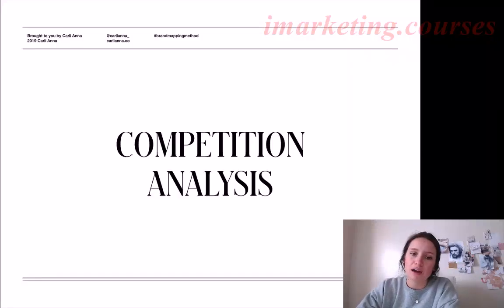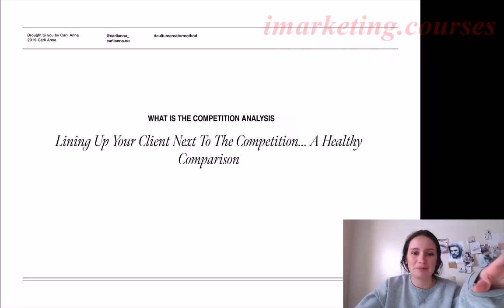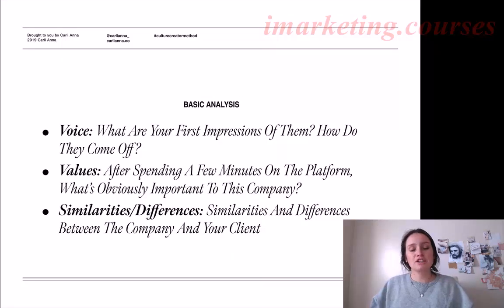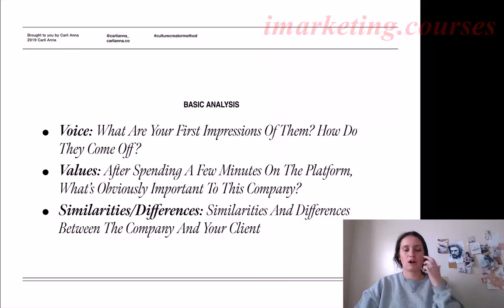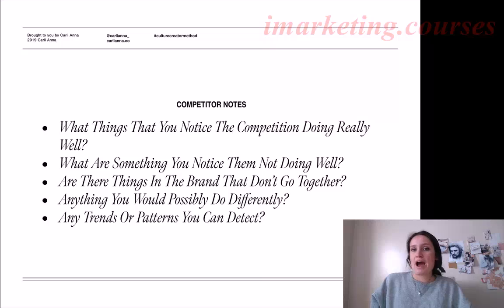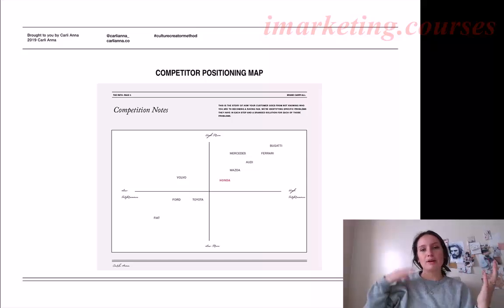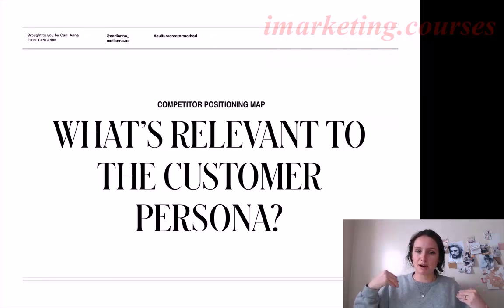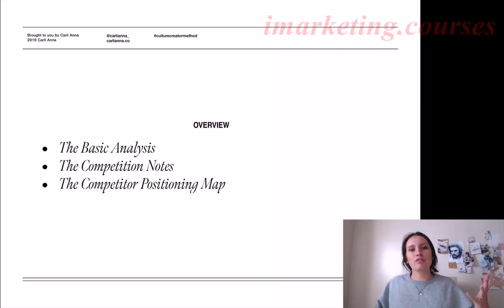02-The_Competition_Analysis_Page